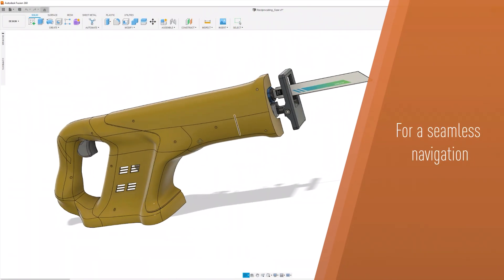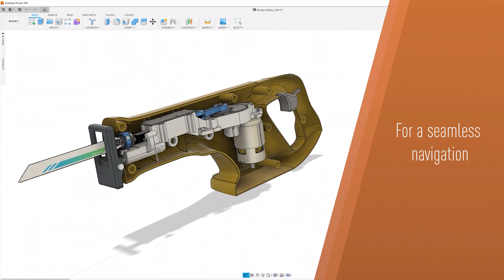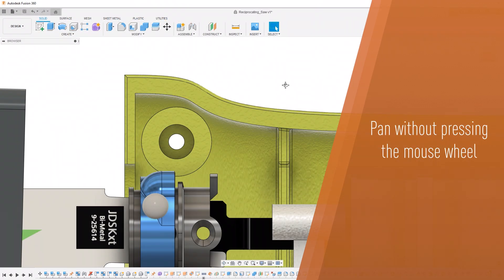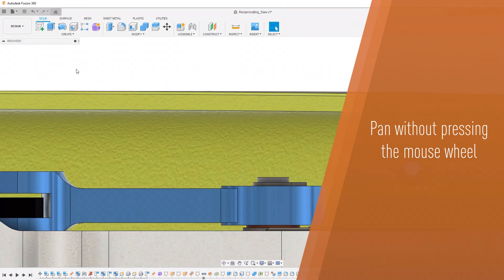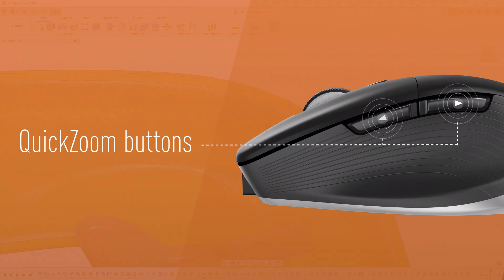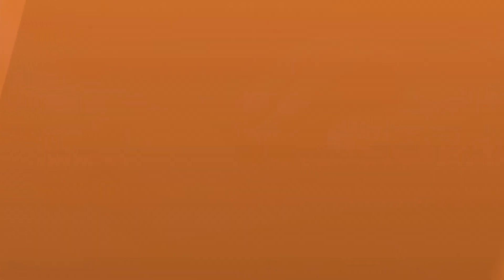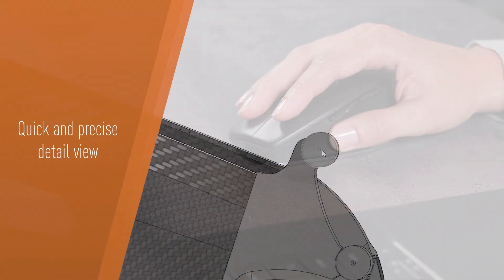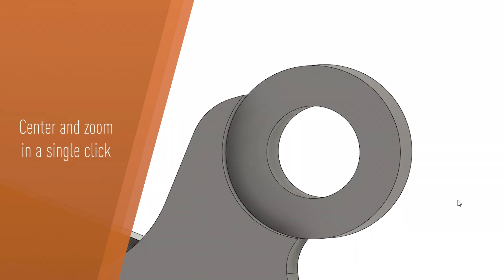Fusion x 3Dconnexion - CadMouse benefits and features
Autodesk Fusion is the integrated CAD/CAM/CAE/PCB software that unifies design, engineering, electronics, and manufacturing into a single platform. Whether you model objects for 3D printing or work on complex product development, the dedicated integration with 3Dconnexion devices revolutionizes your experience.